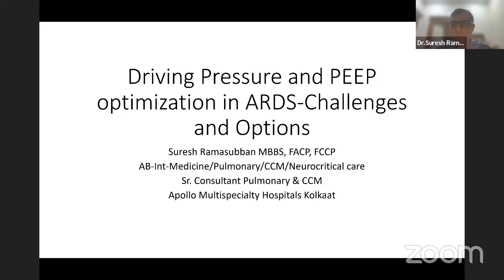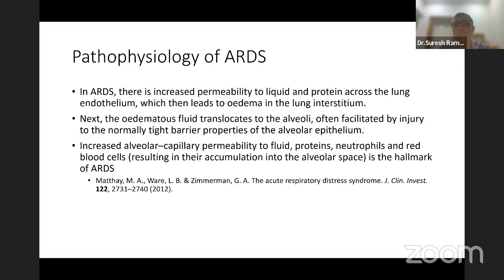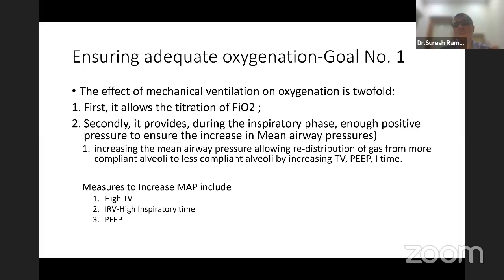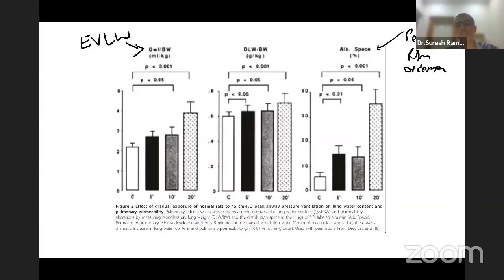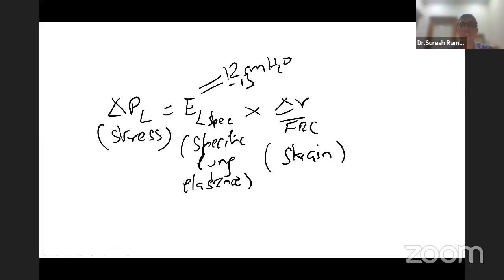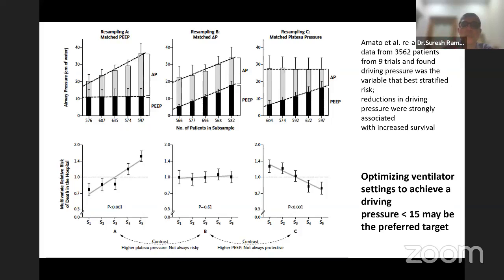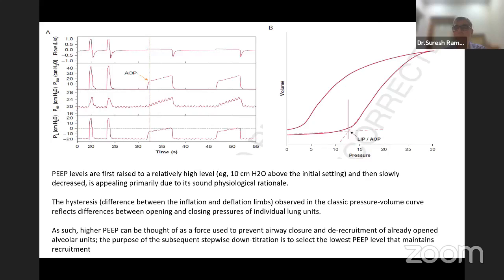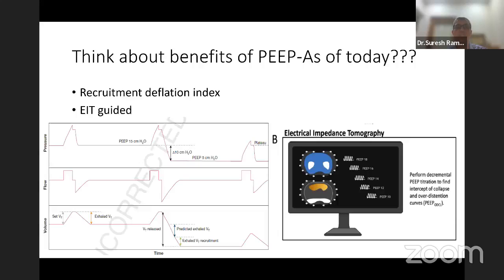Webinar Topic: Driving Pressure and PEEP Optimization in ARDS - Challenges and Options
Expert Speaker

Dr. Suresh Ramsubban
MBBS, FCCP
American Board Certified in Critical Care,
Pulmonology, Internal Medicine,
Senior Critical Care Consultant,
Apollo Hospitals. Kolkata.

Moderator

Dr. Madhusudhan R Jaju
MBBS. DNB, IDCCM, EDIC
HOD Critical Care Medicine

Yashoda Hospitals in association with the Indian Society of Critical Care Medicine- Hyderabad Chapter brings forth interesting and relevant topics of the latest in Medicine and Critical Care, with experienced doctors.